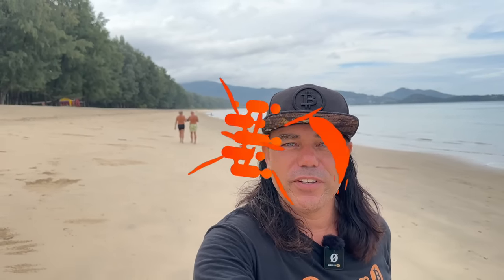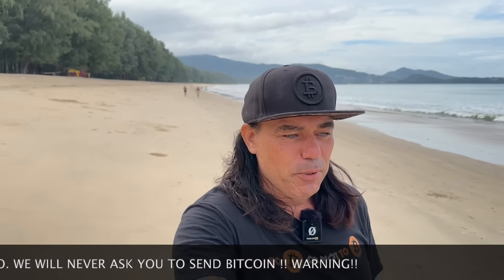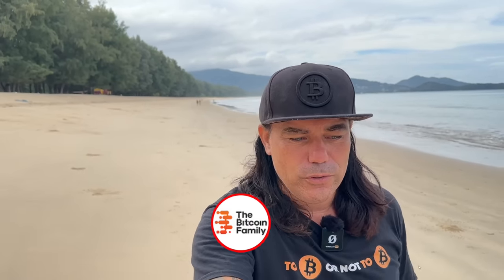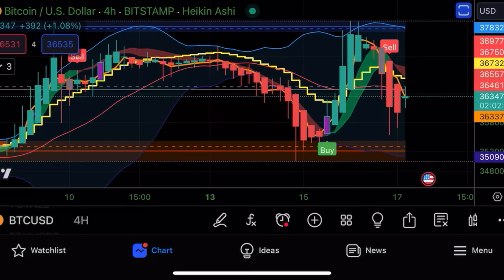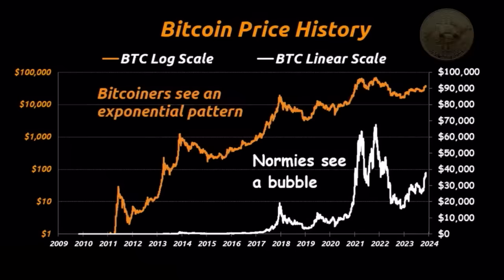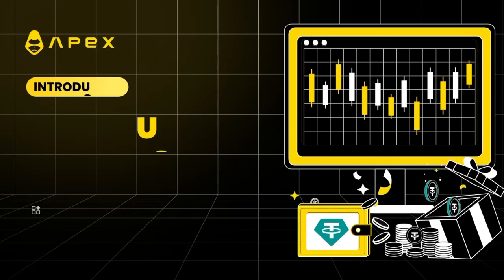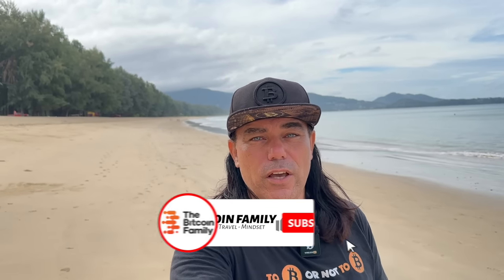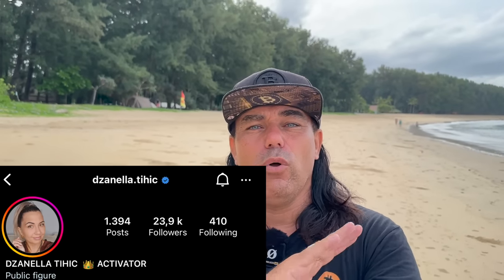CAUTION AS BITCOIN WHALES WILL TRY TO SHAKE YOU OUT!!!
⏰ Time Stamps ⏰
0:00 Intro
1:01 BITCOIN TA CHARTS
6:16 Trading tip
7:52 TRAVEL TIP
9:54 NEWS Manifesting Sec
12:40 QUESTIONS
16:14 LIFE ADVISE!!

✅ TRAVEL

✅ EDUCATION

🔥🔥COOL STUFF 🔥🔥